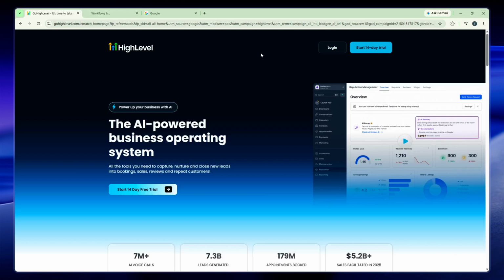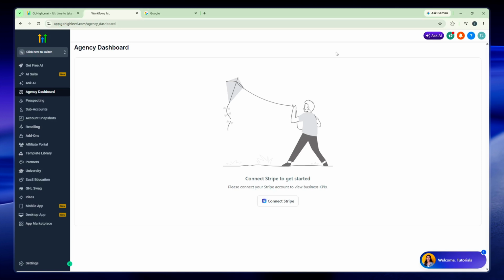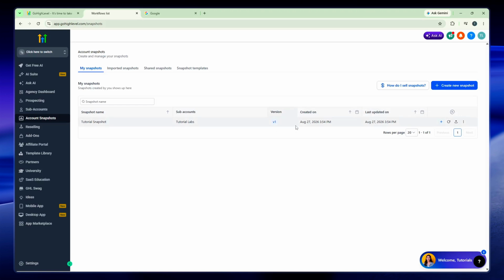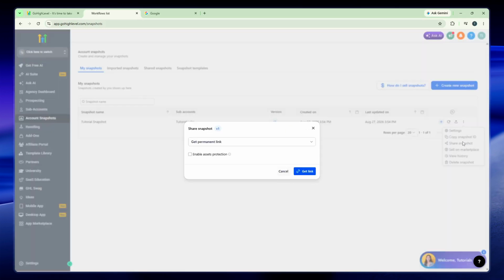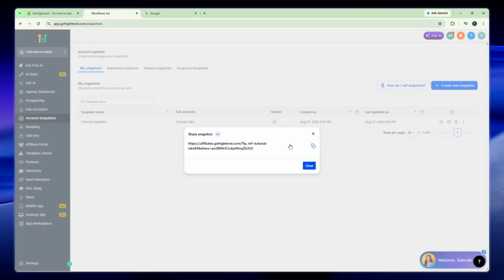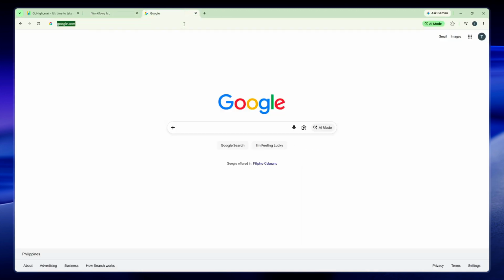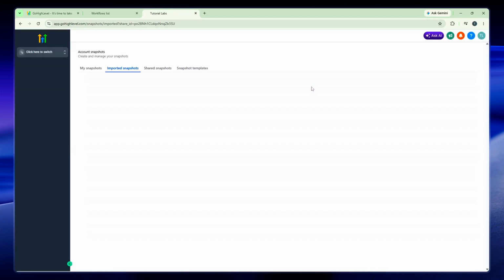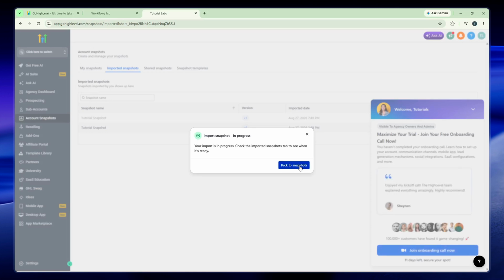How To Import Gohighlevel Snapshot | Tutorial 2026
By the end of this video, you’ll know how to import Gohighlevel snapshot, Gohighlevel snapshot import tutorial, step by step Gohighlevel snapshot, guide to import Gohighlevel snapshot, setup new Gohighlevel snapshot, add Gohighlevel snapshot to account, importing snapshot into Gohighlevel, Gohighlevel platform snapshot setup, learn to import Gohighlevel snapshot, easy Gohighlevel snapshot import, Gohighlevel snapshot installation process, complete Gohighlevel snapshot guide